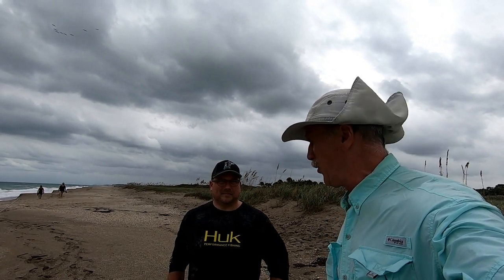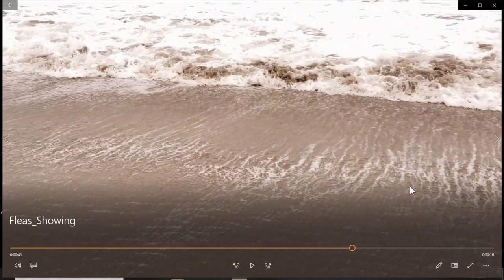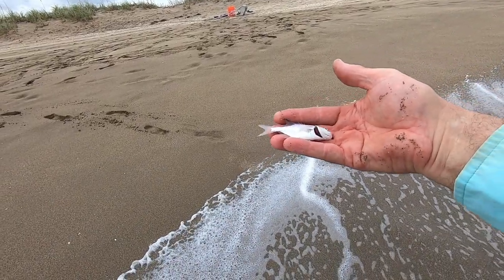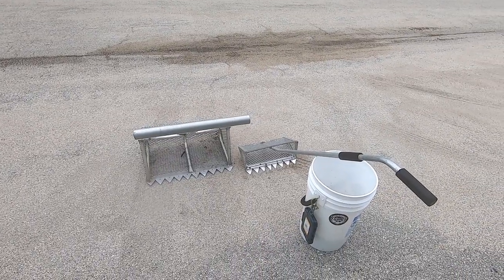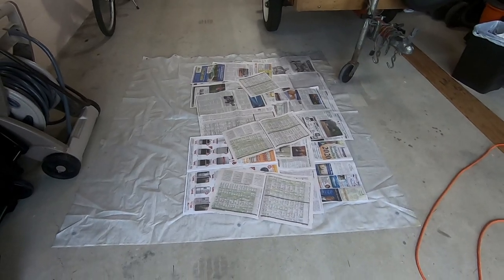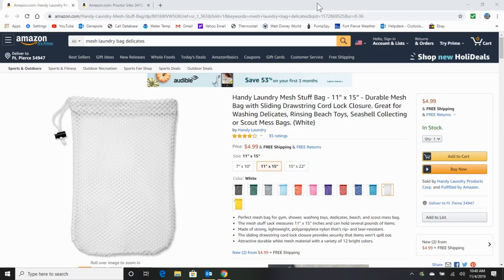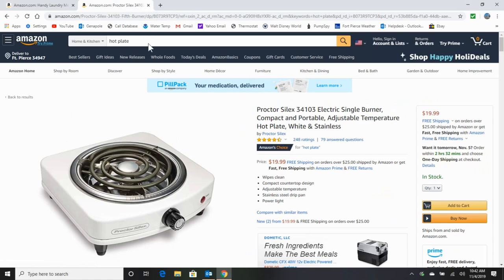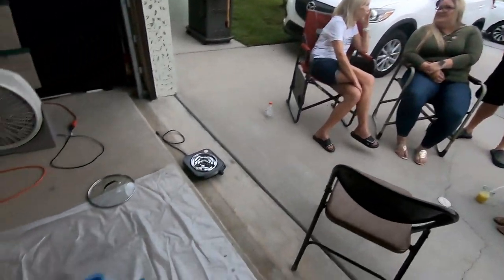Catching and Cooking Sand Flea Bait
Learn how to Catch and Cook sand fleas (Mole Crabs) for Pompano Surf Fishing so they can be Frozen for Bait later in the Season.
Sand Flea Rake

8mm Glass Facetted Red Beads
50lb Black Duo Lock Snaps
Berkley Vanish Fluorocarbon 40lb for . for Fluro rigs
3" "Do-It "Cast Iron Ladle